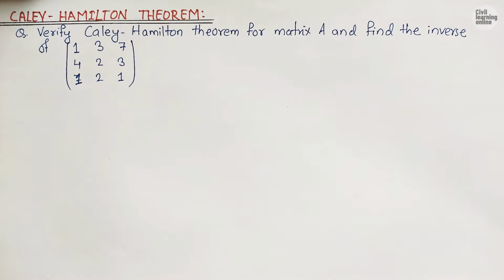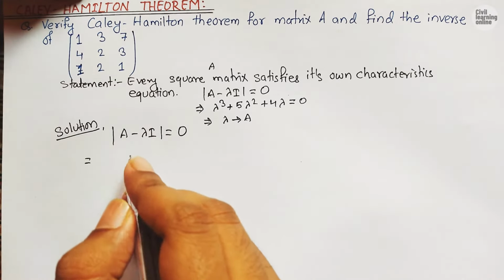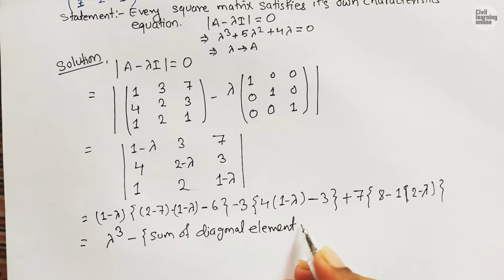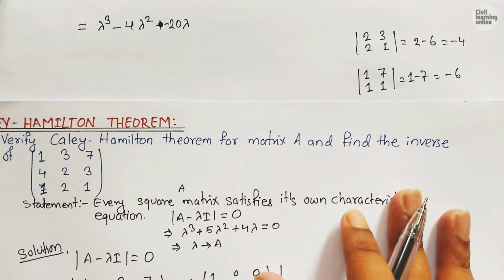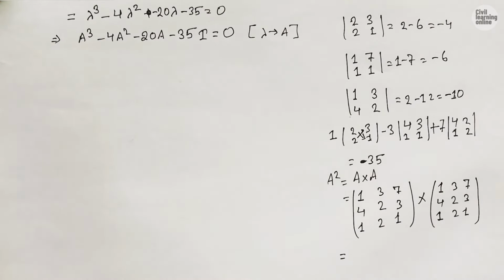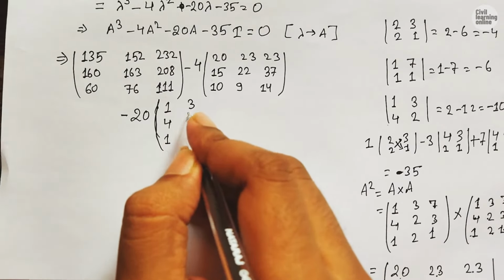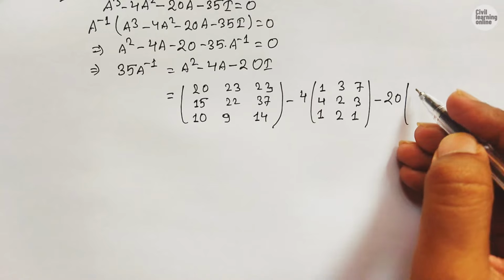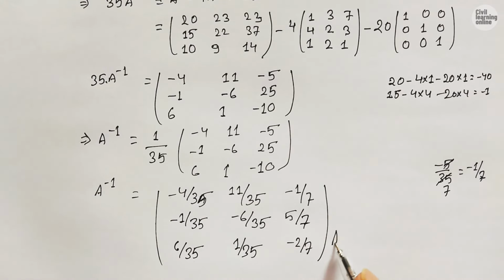Caley Hamilton Theorem for the matrix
In this video, we dive deep into the intriguing world of the Cayley-Hamilton theorem. 🧮💡

The Cayley-Hamilton theorem is a powerful result in linear algebra that connects a square matrix with its own characteristic polynomial. It states that every square matrix satisfies its own characteristic equation, making it a fundamental tool for understanding matrix properties and transformations. 🌟

Join us as we unravel the beauty and significance of this theorem, shedding light on its applications in various fields, including physics, engineering, and computer science. We'll walk you through clear explanations, captivating examples, and step-by-step demonstrations to help you grasp the essence of the Cayley-Hamilton theorem. 🚀